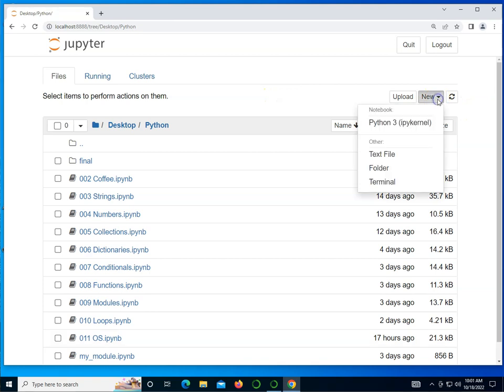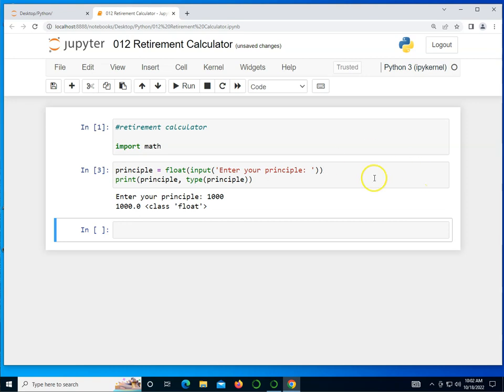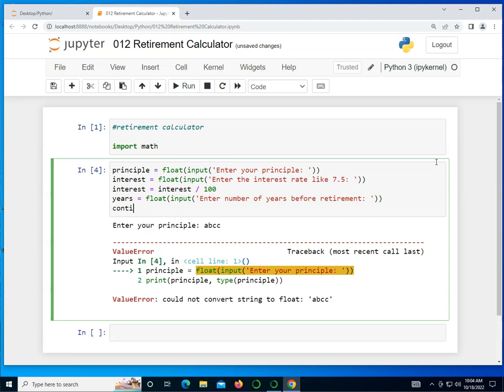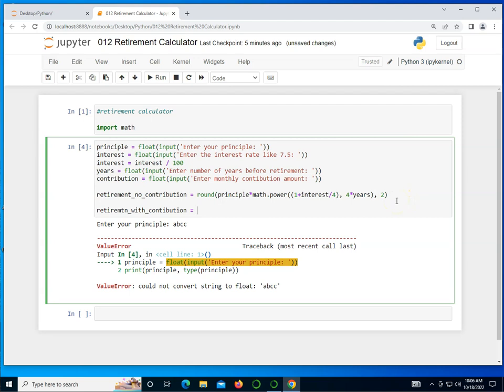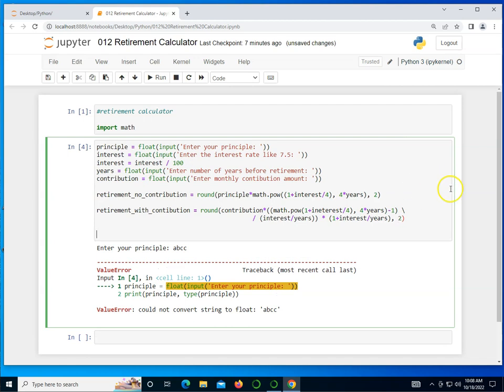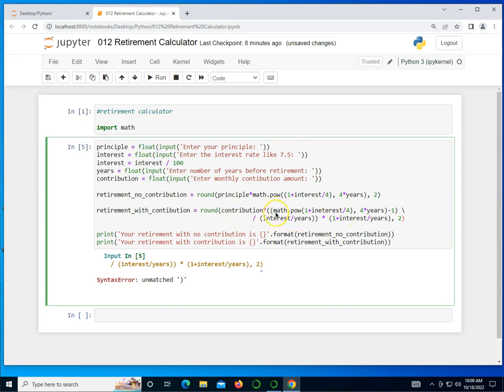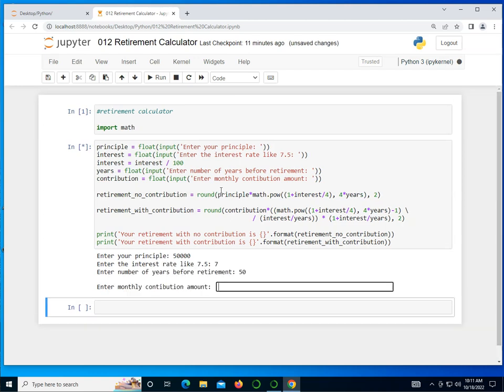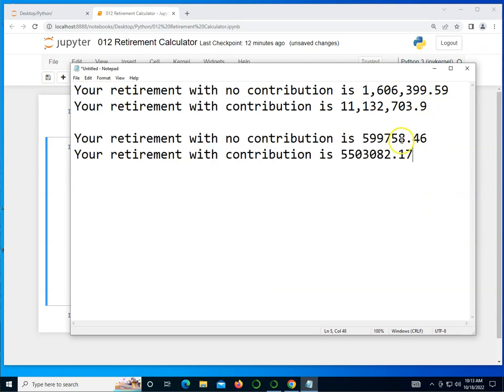012 Retirement Calculator Application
This lesson teaches the first practical application using Python. The retirement calculator shows how to accept input, perform calculations, and present results to the user. Financial life advice here too.

You can find the code for this and all lessons